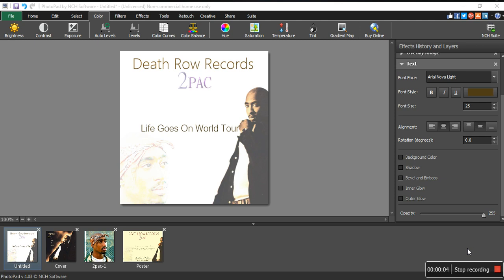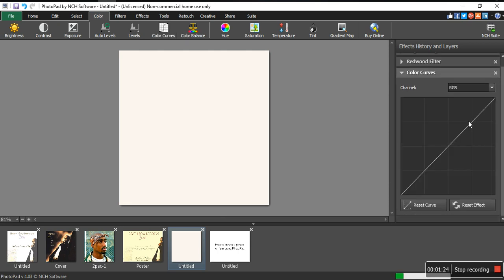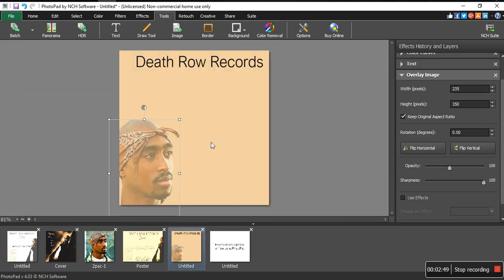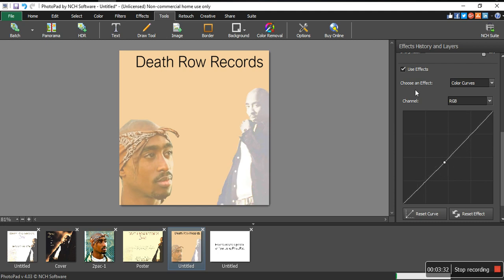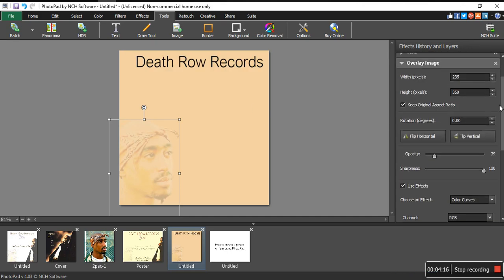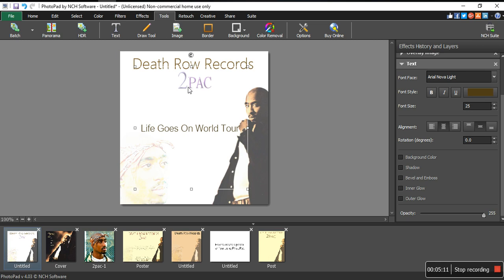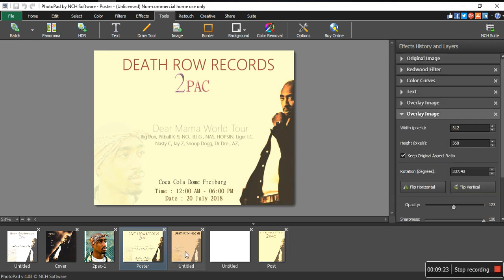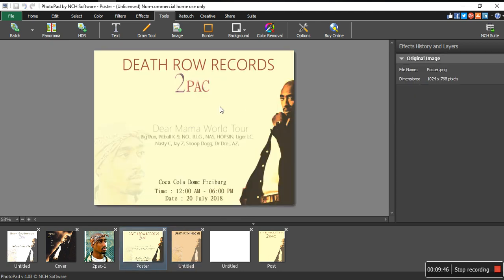How to create a poster or flyer using PhotoPad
Make your own Official Poster or Flyer using VideoPad.